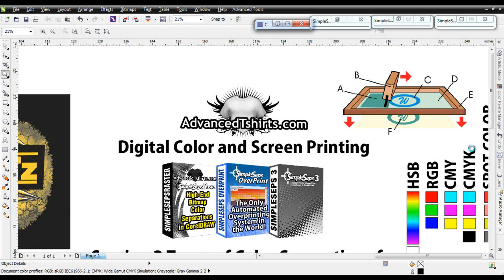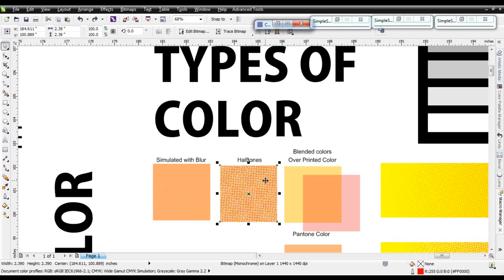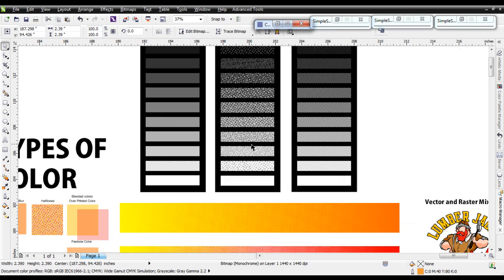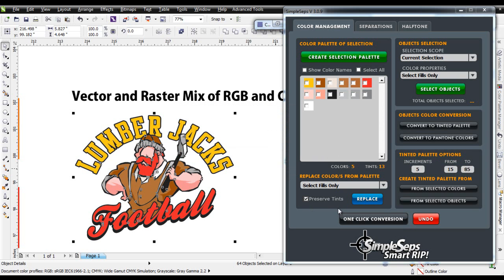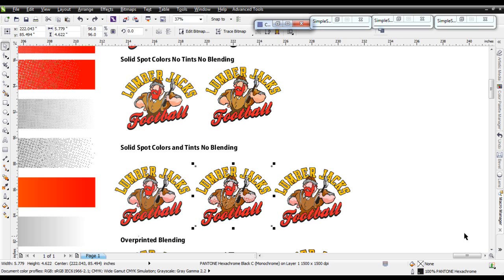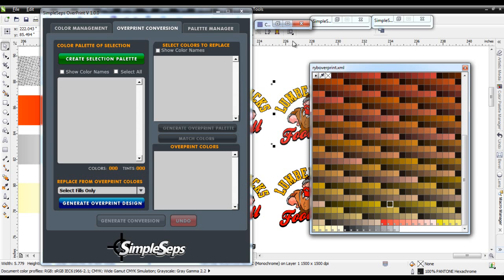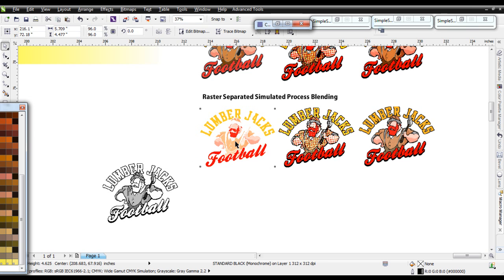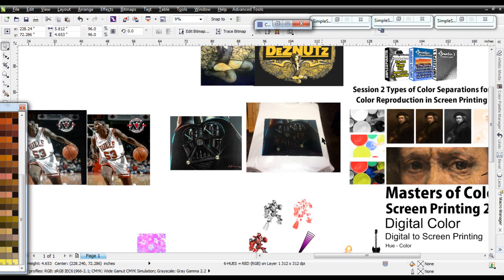Screen Printing Color Separations and Types of Color Reproduction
Screen Printing Color Separations and Types of Color Reproduction a training video to understand the types of color reproduction you can use in screen printing.